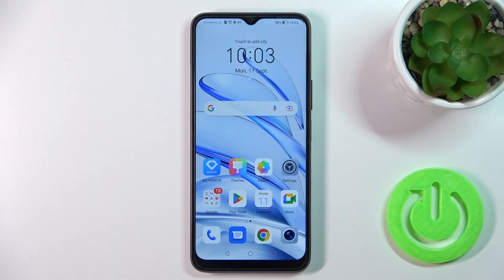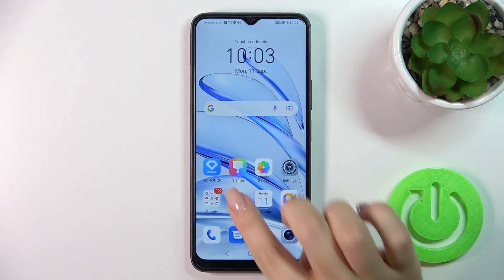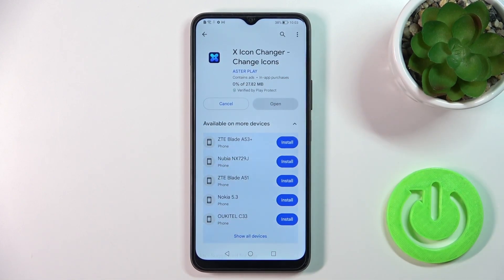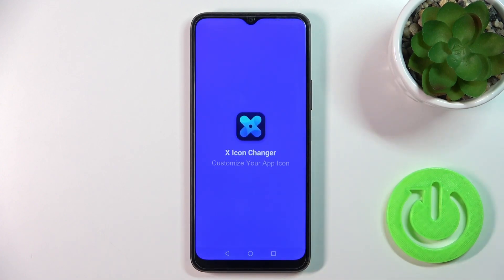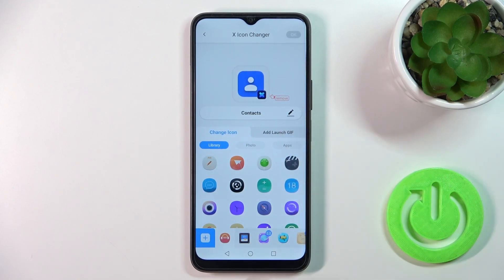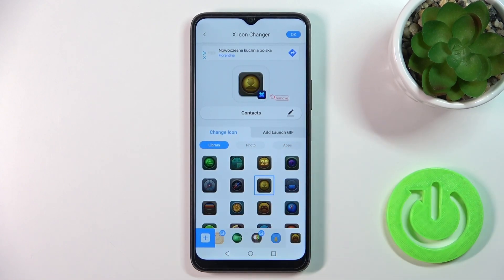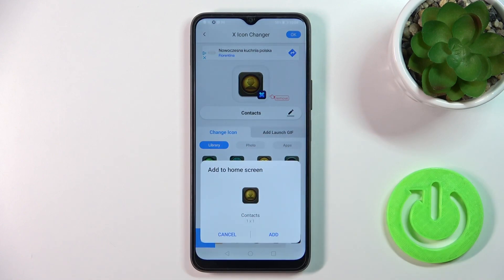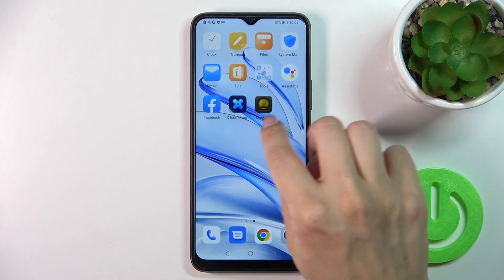How to Customize Icons Shape & Style on HONOR 70 Lite - X Icon Changer App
Give your HONOR 70 Lite a fresh new look! In this video, we'll show you how to change the shape, style, and theme of your app icons using the X Icon Changer app. Whether you want a sleek and modern design or something fun and unique, watch now to discover how to transform your app icons and make your phone truly one-of-a-kind.

How to change the appearance of app icons on HONOR 70 Lite? How to set a custom app shortcut theme on HONOR 70 Lite? How to install and use the X Icon Changer app on HONOR 70 Lite?